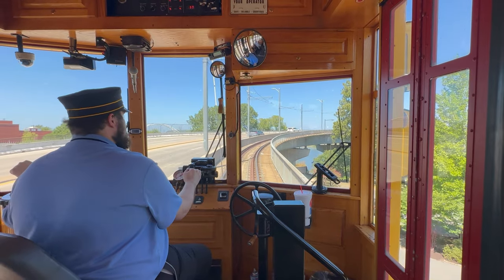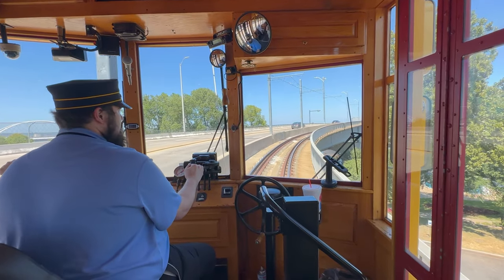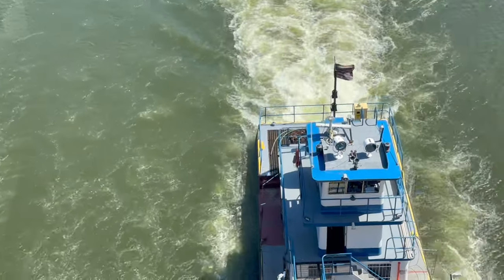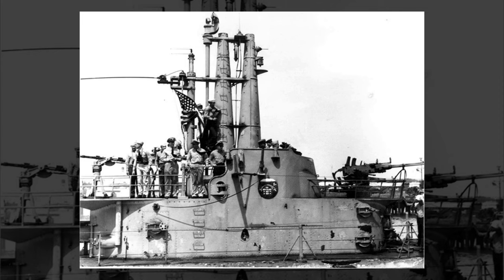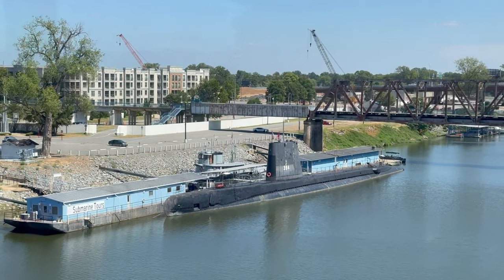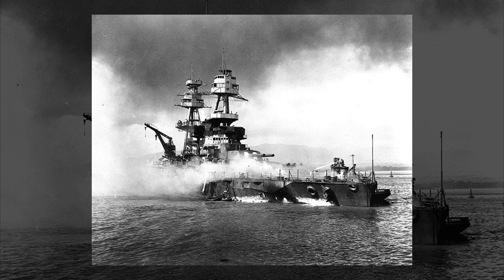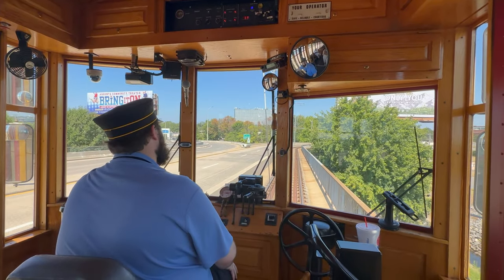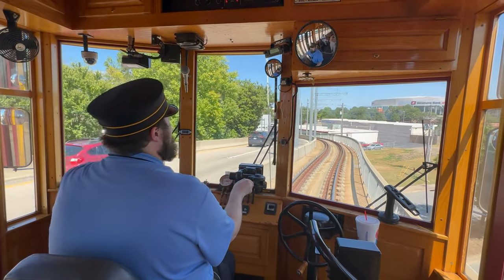Historical Streetcar Tour in North Little Rock, Arkansas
Step aboard a (free!) historical streetcar in North Little Rock, Arkansas, and experience the nostalgia and charm from the tracks of local history.

The historical streetcar tour is more than just a mode of chill transportation; it's a time machine on wheels! Watch as we roll through streets lined with historic landmarks, each whispering stories of the past.

Sit back, relax, and soak in the vibes of this delightful journey!

More info about the town history here: encyclopediaofarkansas.net